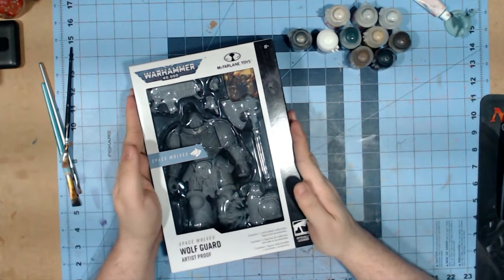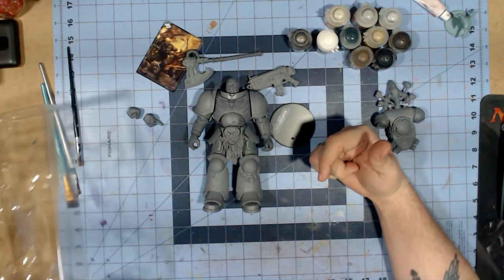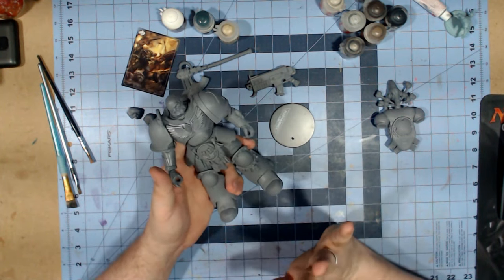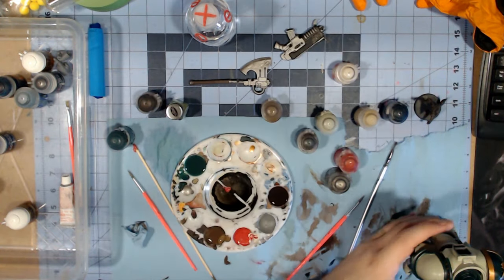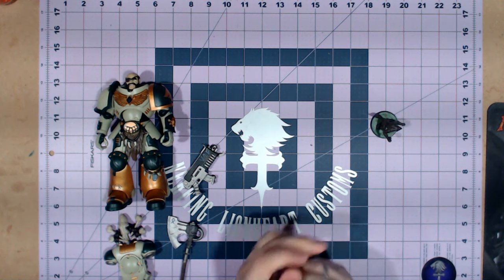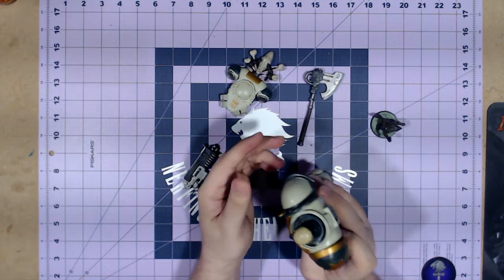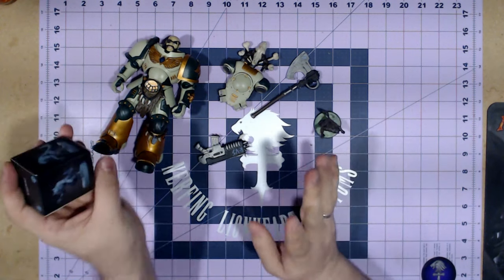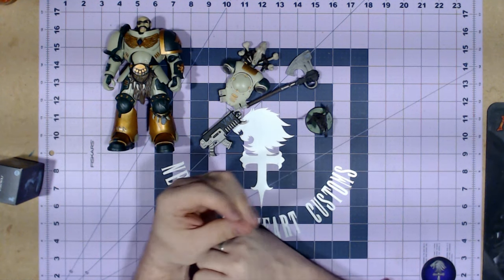Custom McFarlane Space Wolf Figure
So I've done another Custom painted  McFarlane Warhammer figure. This one however is not for me. I made this one for my buddy Jorge, aka Wulfboi. You can check out his channel at: